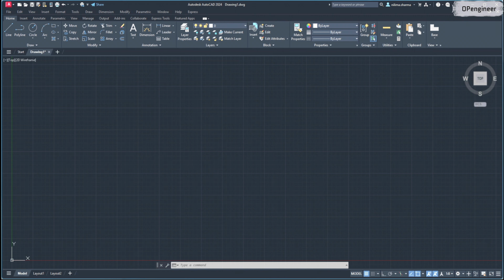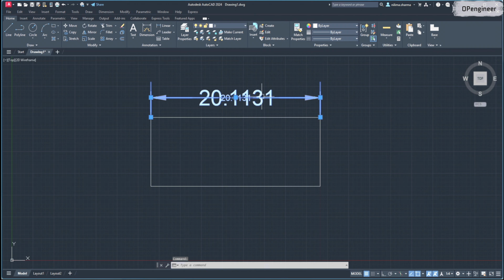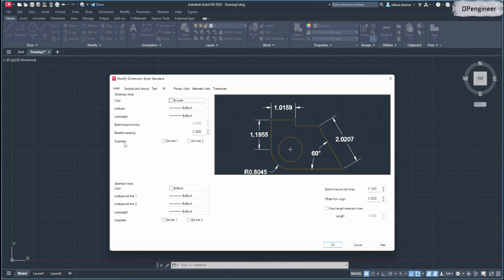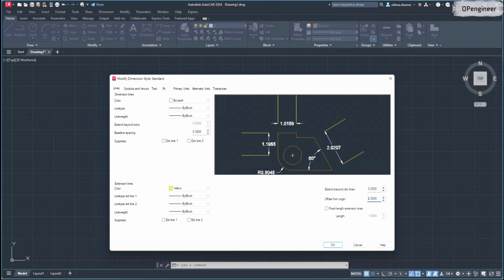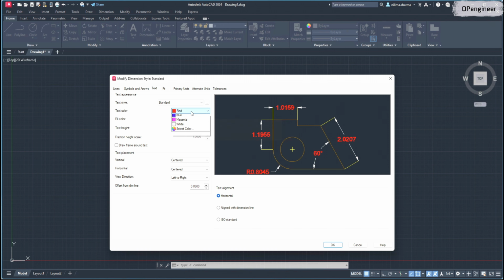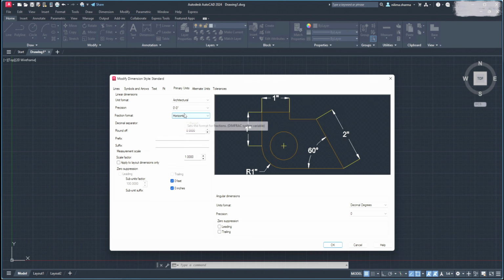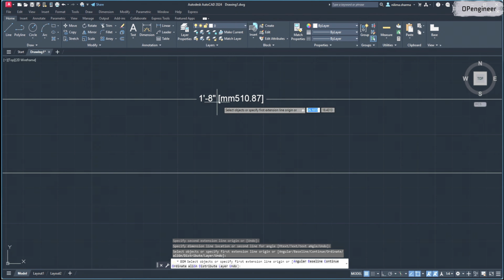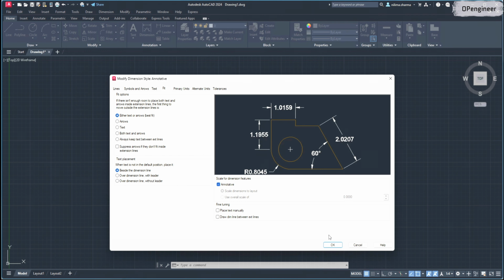AutoCAD Dimension Style Manager Explained | Professional Dimension Settings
In this video, you’ll learn how to use the Dimension Style Manager in AutoCAD to control text, arrows, units, spacing, and overall dimension appearance.

1. Opening & creating drawings + AutoCAD interface
2. Setting drawing units
3. Setting drawing limits
4.Creating & saving custom AutoCAD templates
5. Line, Polyline & Spline tools
6. Circle & Arc tools
7. Rectangle & Polygon tools
8.Ellipse tool
9.Hatch, Gradient, Construction Line & Erase
10. Move, Copy & Stretch
11. Rotate, Mirror & Scale
12. Trim, Fillet & Array
13. Erase, Explode & Offset
14. Align & Breakpoint
15. Layer
16. Text tools
17. Quick tools
18. Dimension tools
19.Dimension Style Manager
20. Tables
21. Views
22. Leaders